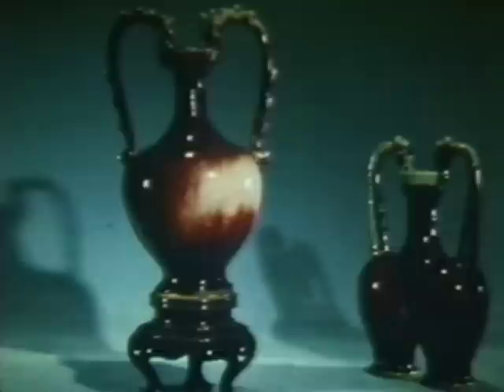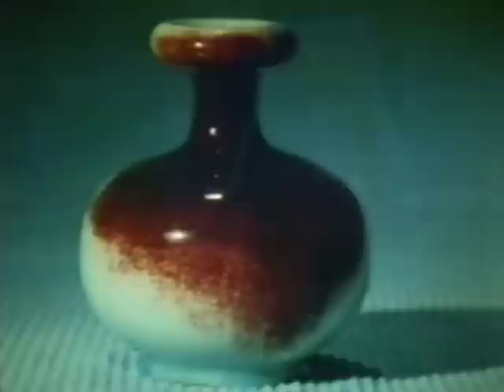Chinese Ceramics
Short film made in China to showcase the work of ceramic craftsmen and the creation of porceline plates, figurines, flowers and vases. Lots of beautiful examples of this work are shown. Narrated in English. Made in the 1980s.